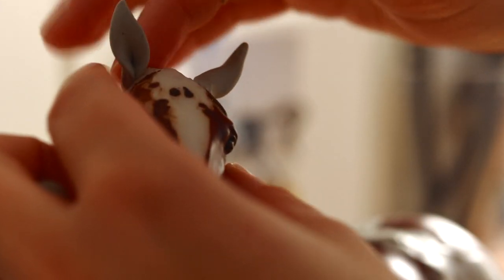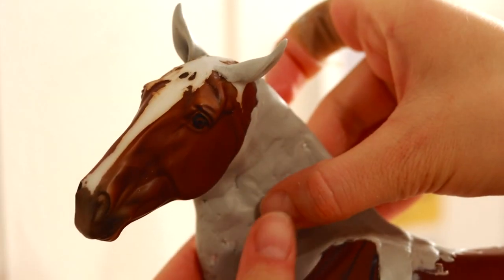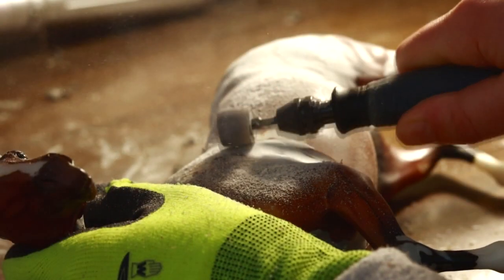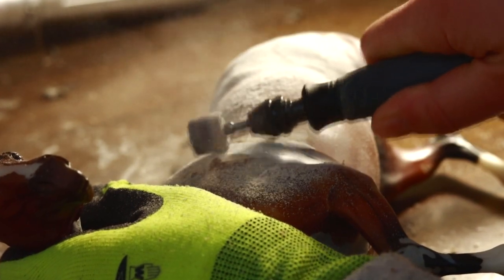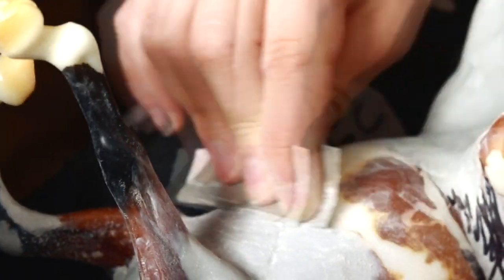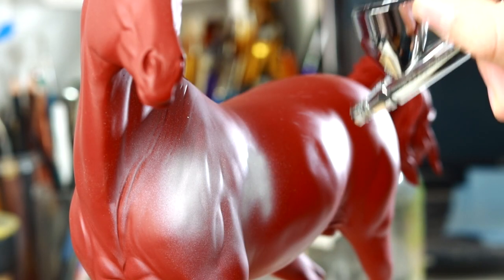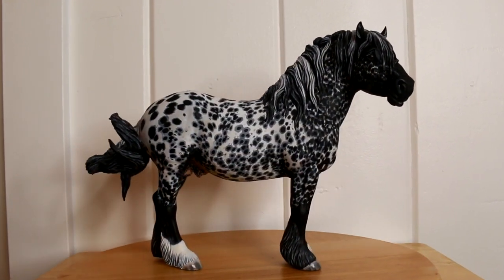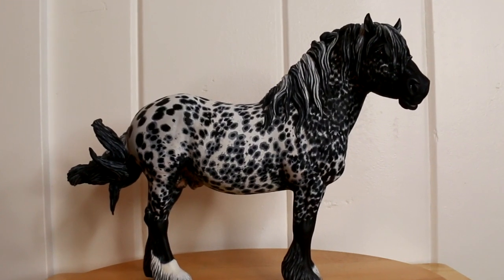How to Customize a Model Horse - Full Length Tutorial & How To!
Model Horses•Customizing•Tutorials

• AMAZON STORE •

• TOOLS •
3M Respirator Mask with Particle Filters
Vapour/Paint Filters Disposable
Vapour/Paint Filters Replaceable

Airbrush with Hose

Iwata Nozzle

Drop Sheet

Airbrush Hood

Super Lube

1ounce is sufficient

MakeUp Brushes

Kneaded Eraser
Single
4-Pack with cases

Apoxie Sculpt
1 lb
4 lbs

Cutting Mandrel
Metal Cutting Wheels

60 Grit Sander Drums (coarse)
120 Grit Sander Drums (medium)
240 Grit Sander Drums (fine)

Needle Files

Rust-Oleum Primer

Super Glue Liquid

Baking Soda

Assorted Sandpaper
220 Grit

Safety Glasses

Yellow Gloves

Latex Gloves

• SOCIAL MEDIAS •
• WEB •